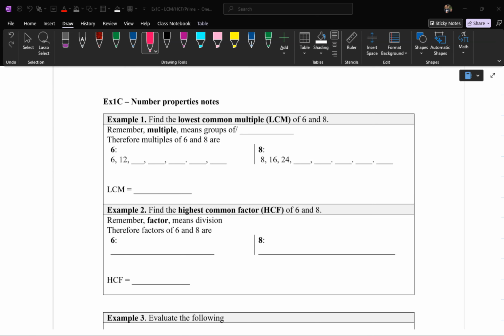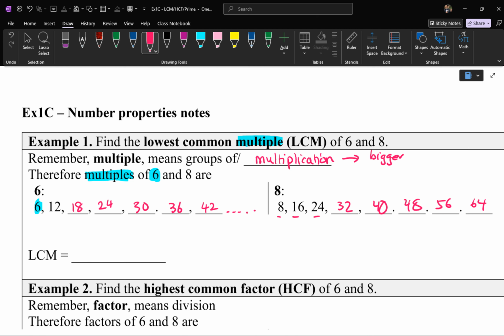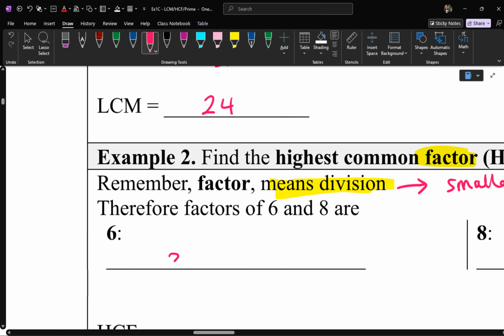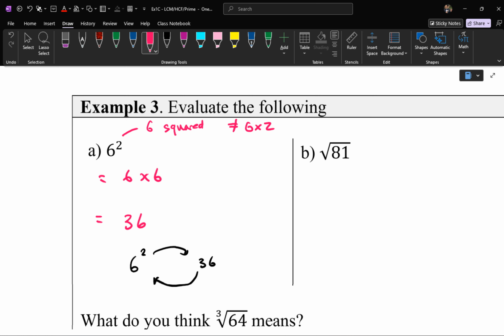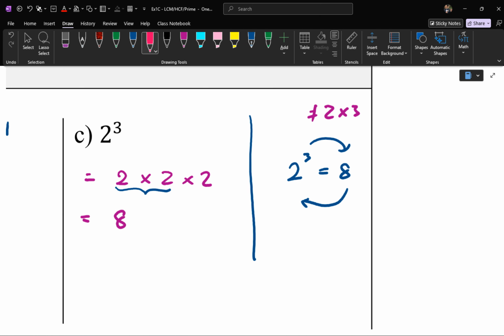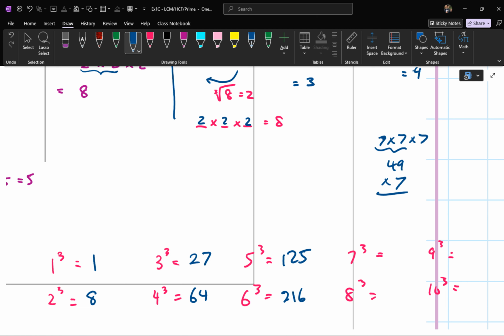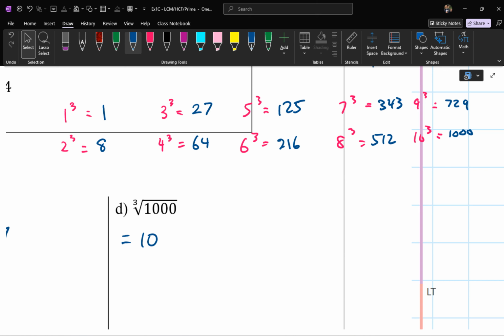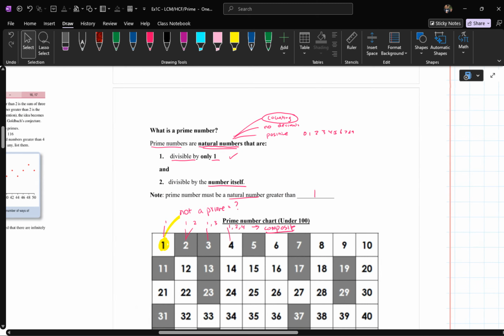Y8 Ex1C class video